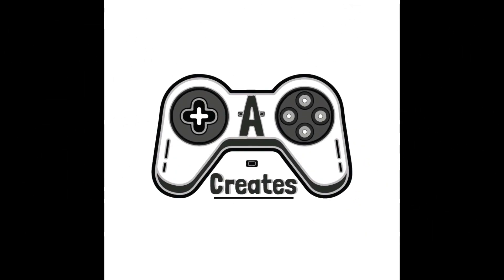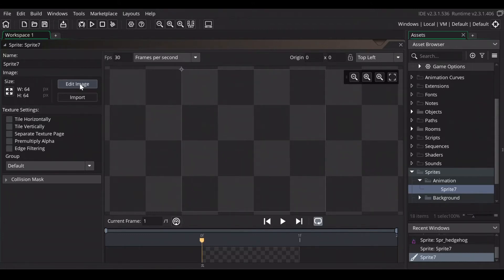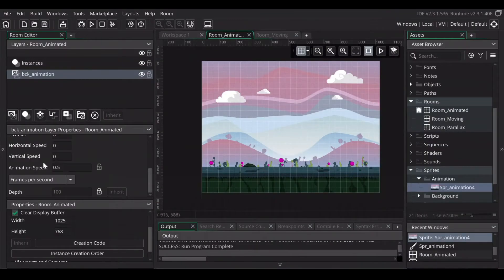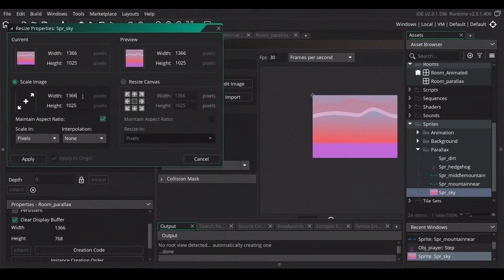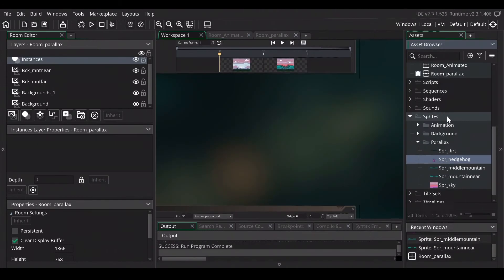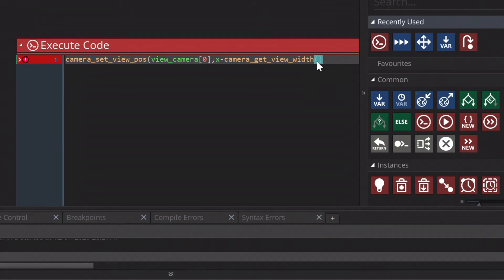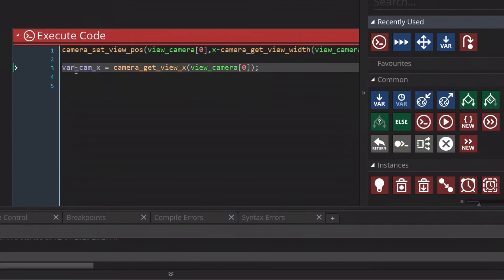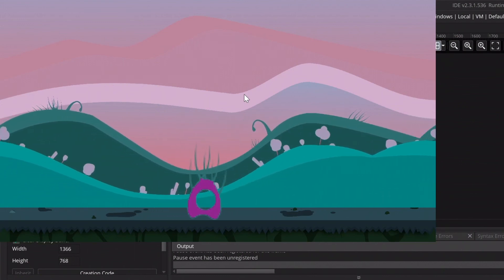Master background techniques in GameMaker Studio 2 - Acreates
Learn how you can make your backgrounds interactive in GameMaker studio 2 . This tutorial will explain useful tricks to polish your game by adding: animations, scrolling backgrounds, and show you an advanced technique to create your own interactive parallax backgrounds.